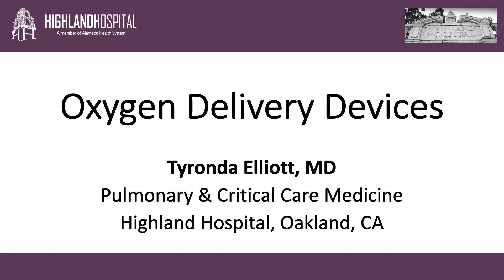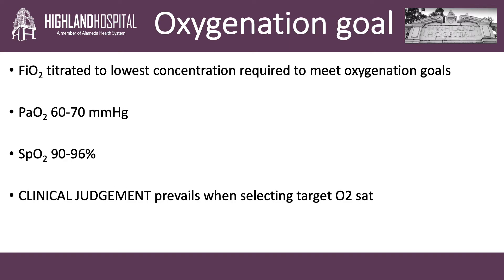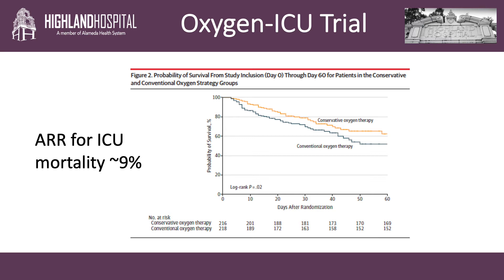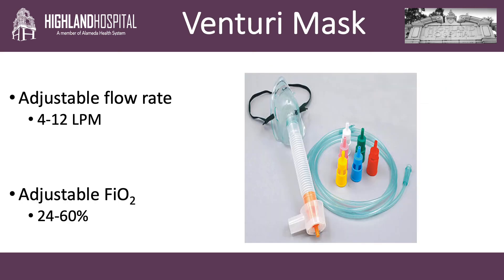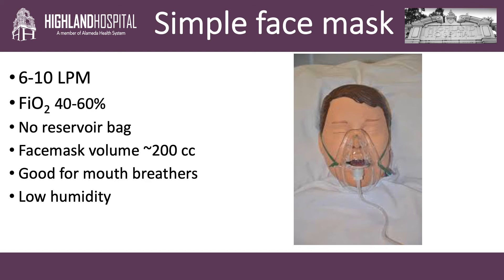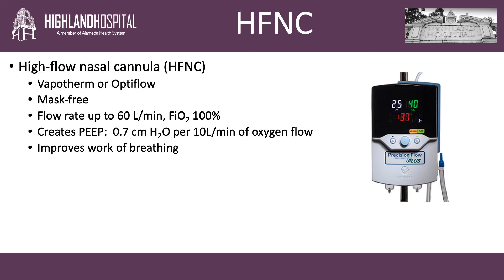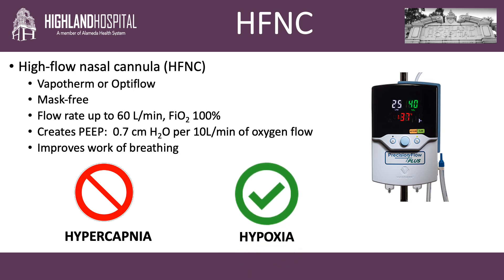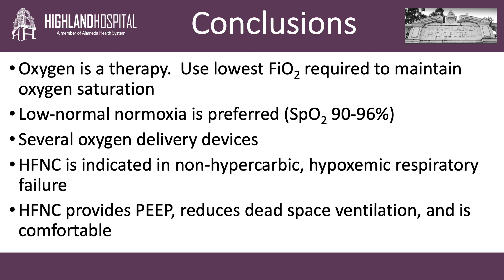Oxygen Delivery Devices with Dr. Elliott